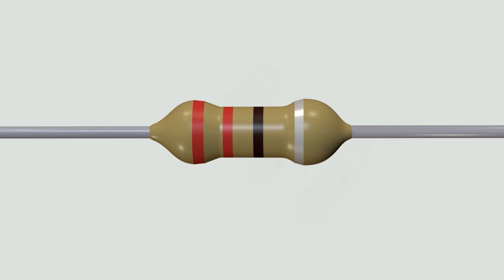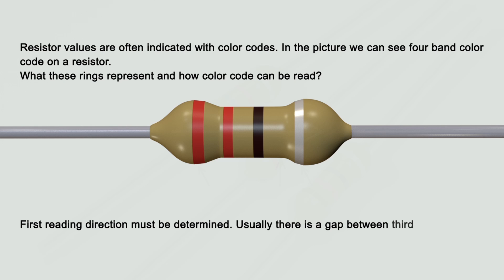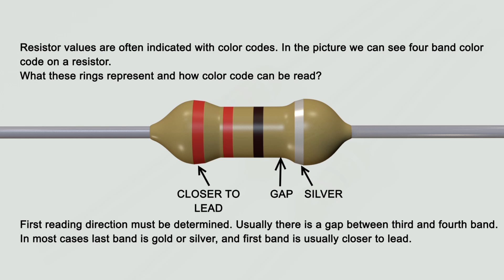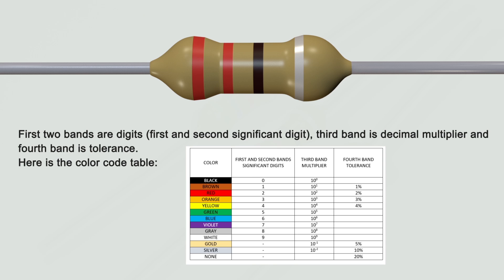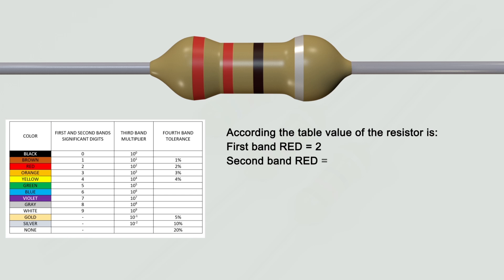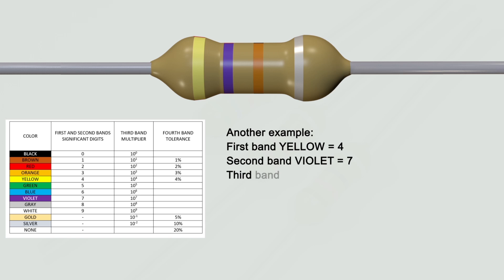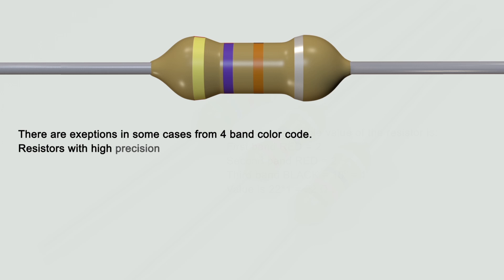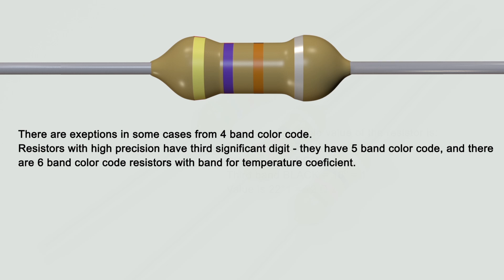Resistor Color Codes, learn how to read color codes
Learn how to read Resistor Color Codes - Resistor values are often indicated with color codes. The coding is defined in the international standard IEC 60062.
The color code is given by several bands. Together they specify the resistance value, the tolerance and sometimes the reliability or failure rate. The number of bands varies from three till six.
In video resistor color codes you will see examples and learn
Create:  Sasho Boshinoski
               Hrvoje Čočić